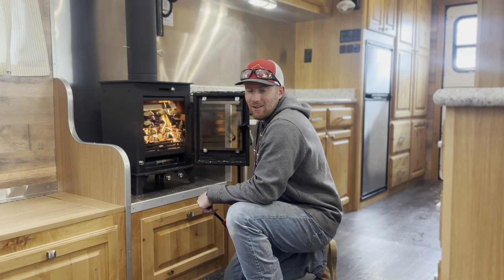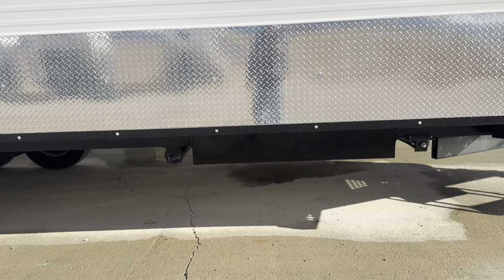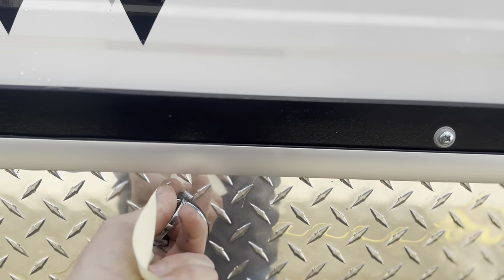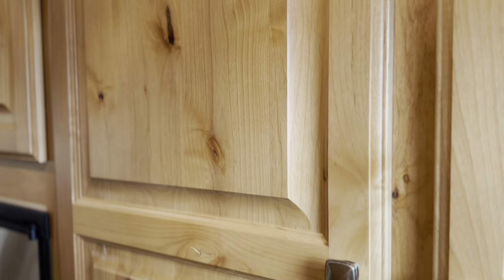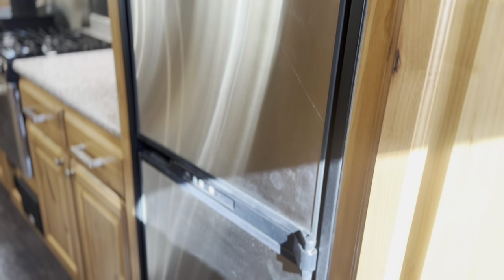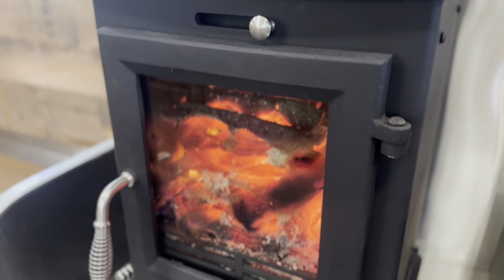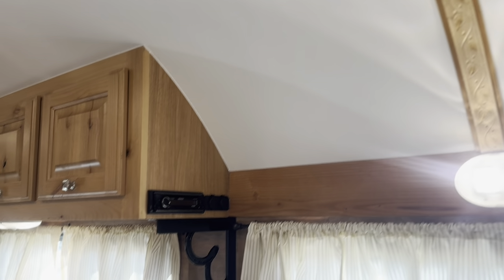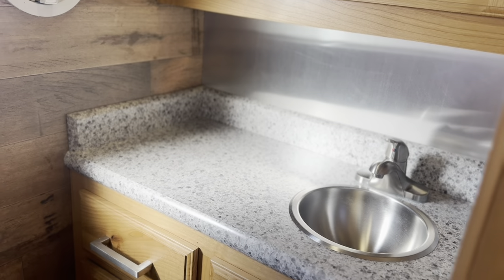From wall tent to sheep camp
When this amazing couple dropped by the Peak Mtn Camps shop, we just knew they'd fit like gloves into a new sheep camp! With a full-time gig guiding hunters, trapping, and living the ultimate outdoor life, they were a match made in heaven. This camp's about to become their cozy abode for most of the year. We're on the edge of our seats waiting to hear how this snazzy camp stacks up against their old wall tent and enclosed trailer.

This camp? It's got the works! Picture tons of storage space, year-round usability, solar-powered charm, and hold your breath, folks, it's even got a wood-burning stove AND a full bathroom. Yep, this thing's basically the Swiss Army knife of camping setups.